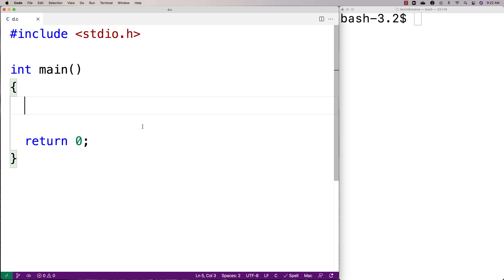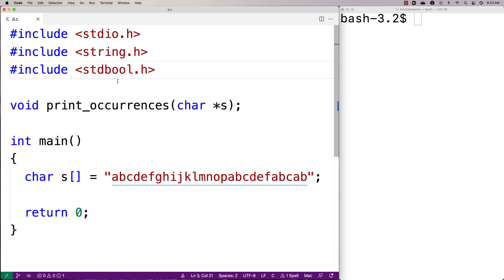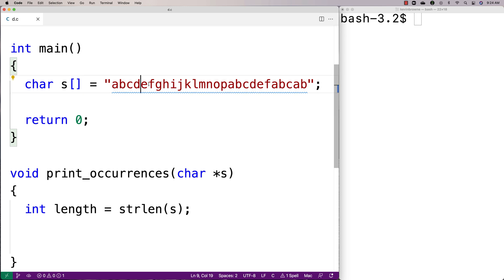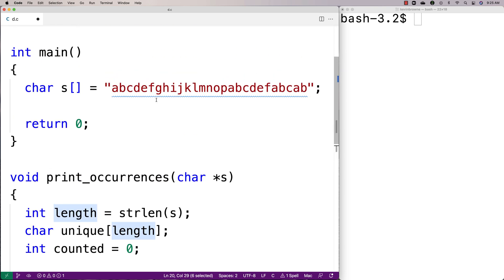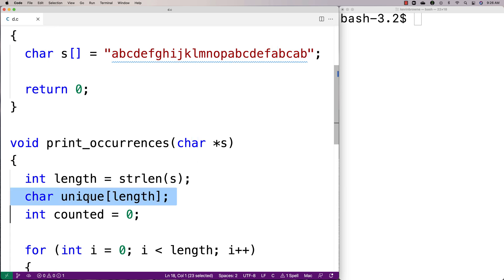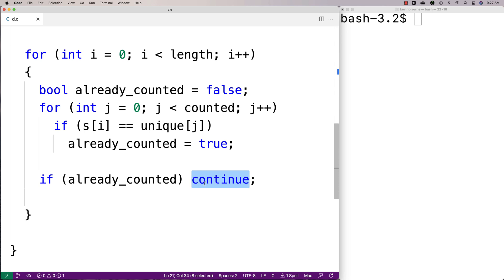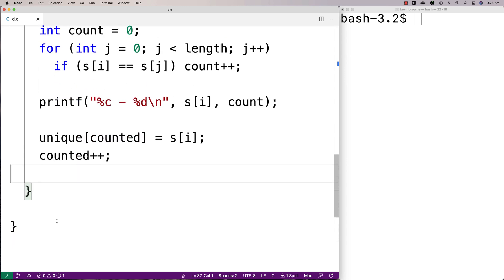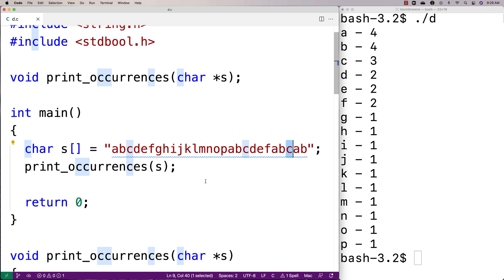Count Occurrences Of Each Character In A String | C Programming Example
Example of how to print the first repeating character in a string in C. Source code to build a portfolio that will impress employers!